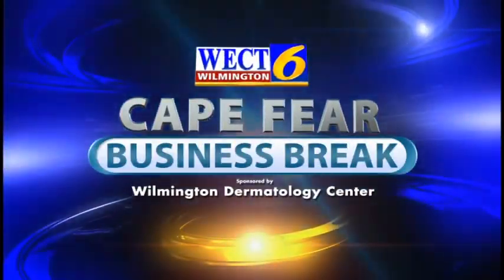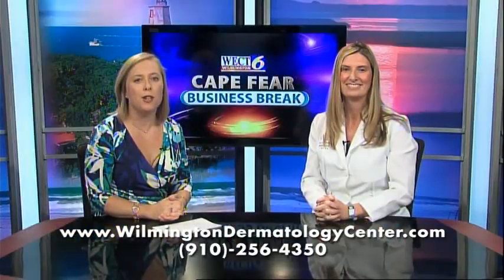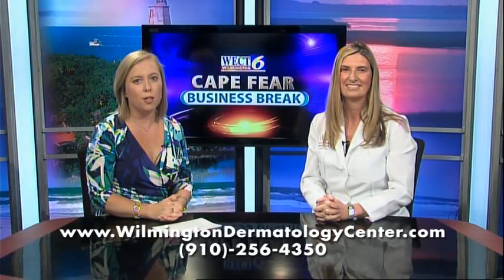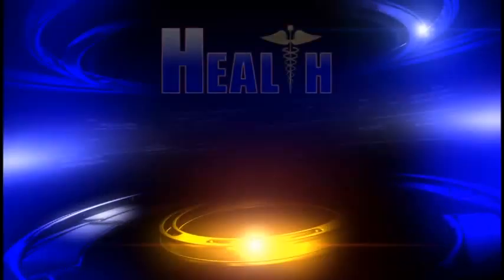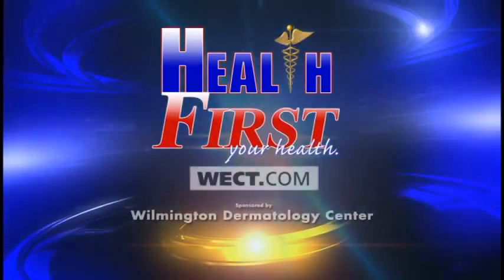CCBB WIlmington Dermatology 062714